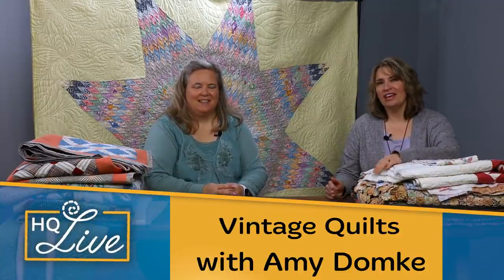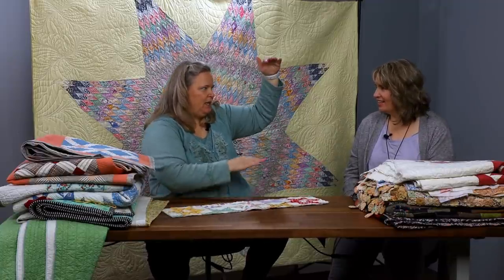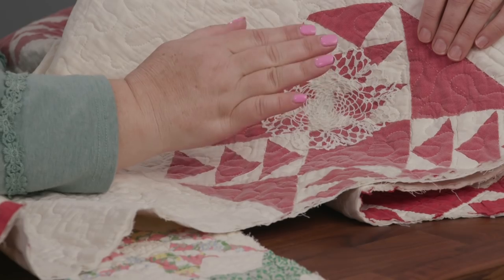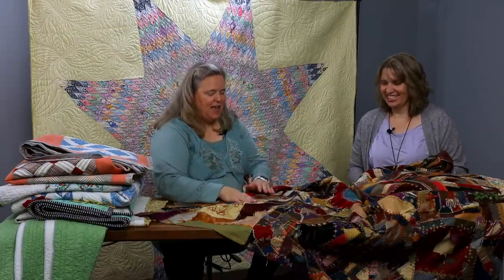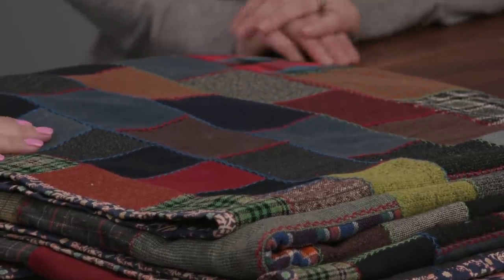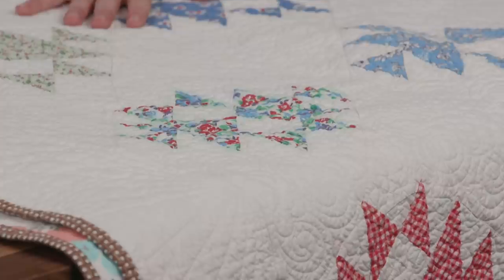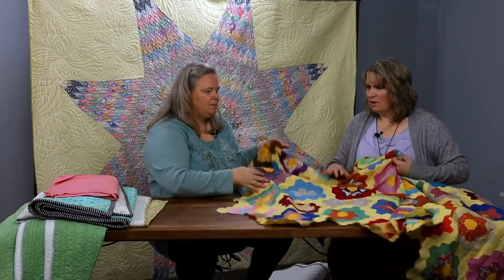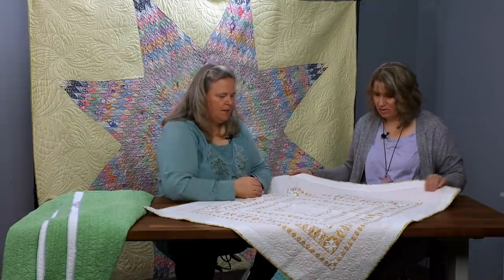Let's Talk About Vintage Quilts -- HQ Live with Amy Domke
National Educator Amy Domke joins Studio Educator Kim Sandberg to talk all things vintage! From cleaning, maintenance, quilting, and more, learn what you can do with vintage quilt tops and linens.

On the second Thursday of every month (at 11 a.m. Mountain Time), Handi Quilter hosts a live event right from our headquarters in Salt Lake City, Utah. You can comment, ask questions, and get live feedback direct from the HQ Studio Educators—just log in to your YouTube account!